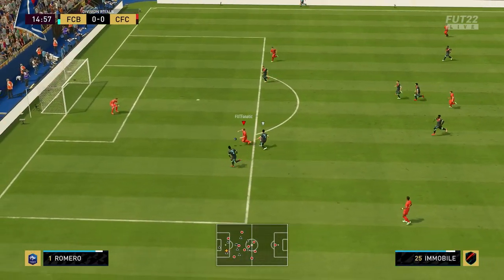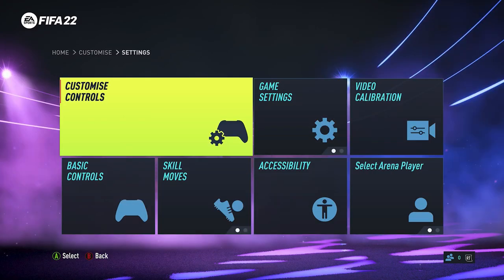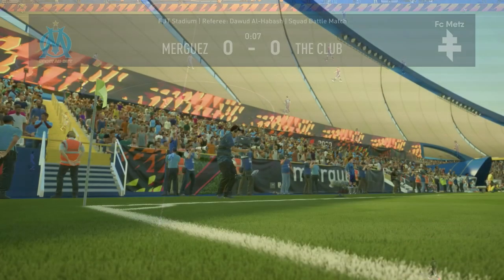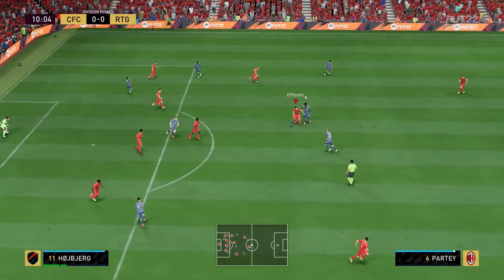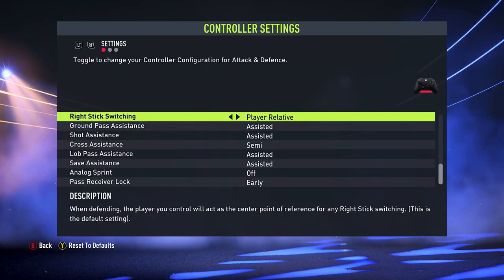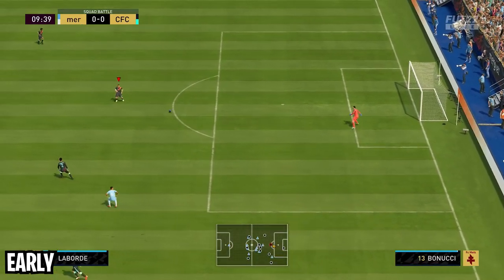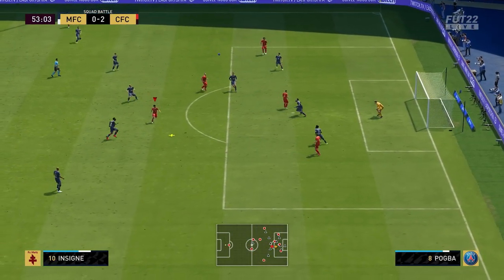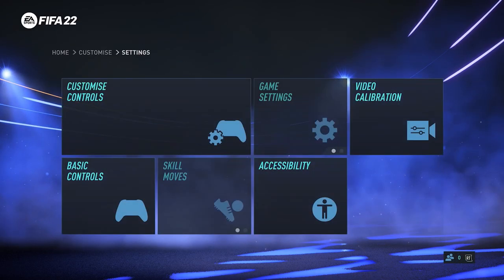The Settings YOU NEED In FIFA 22 Ultimate Team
The first week of FIFA 22 Ultimate Team has been a tough one, goalkeepers seem to be OP in the box but awful when dealing with anything else, the low rated players are out performing 90+ players and to make matters worse, the first weekend league is fast approaching. To help you all out,  these are the best FIFA 22 settings to use.

There's a lot of settings you can change in the menu that will completely change the gameplay for better or for worse. It can be difficult knowing what does what and why? Some of the settings here will allow you to go for a more assisted gameplay and I have seen some players in FIFA 22 Ultimate Team changing these setting when in actual fact they don't do anything in online games. For extra guidance, this best FIFA 22 settings video will run you through all the FIFA 22 Controller and Camera settings so that you can set yourself up in a way to be comfortable and get the most out of the over powered gameplay mechanics.